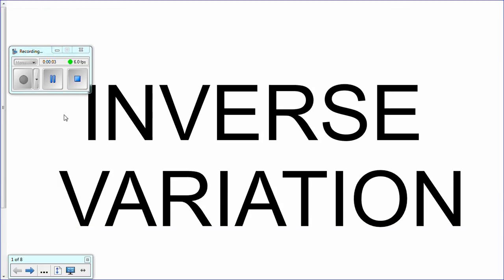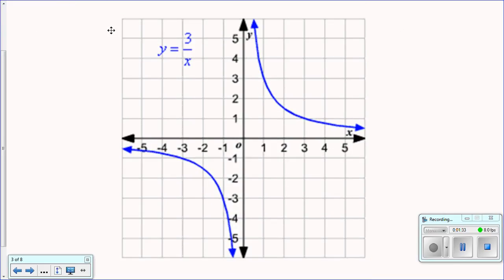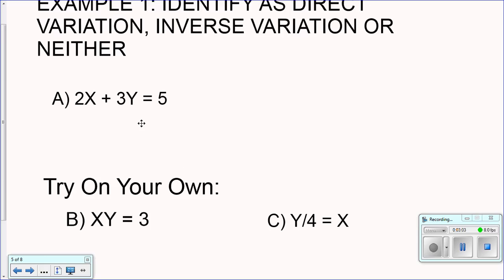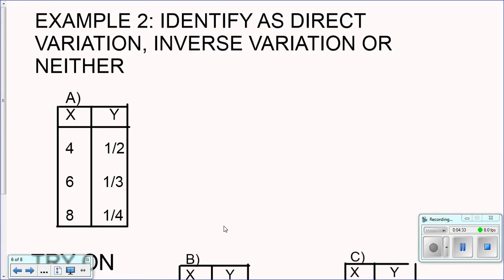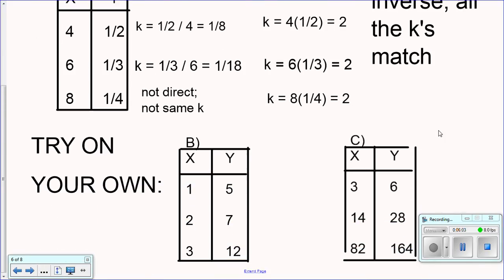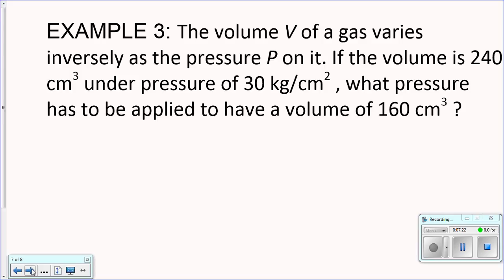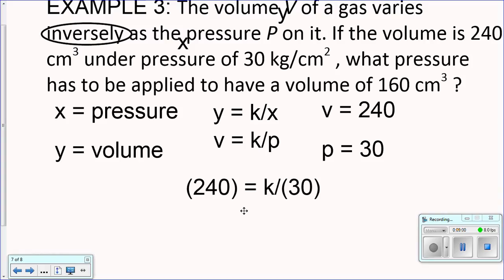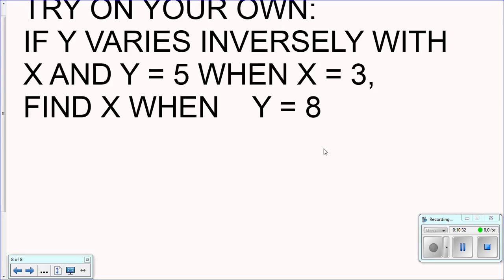Inverse Variations Notes